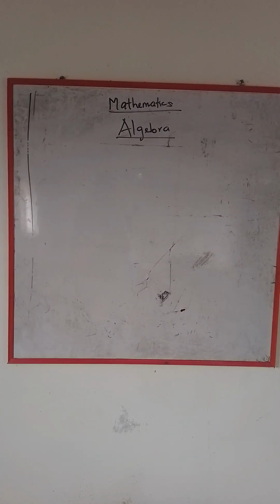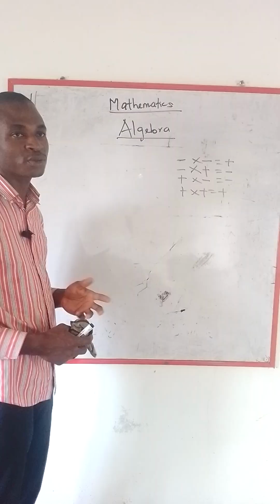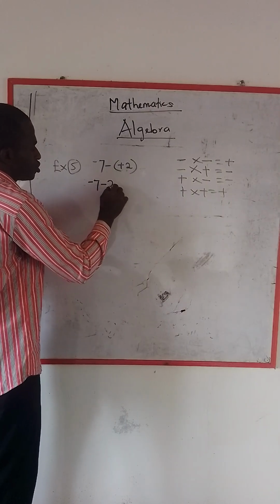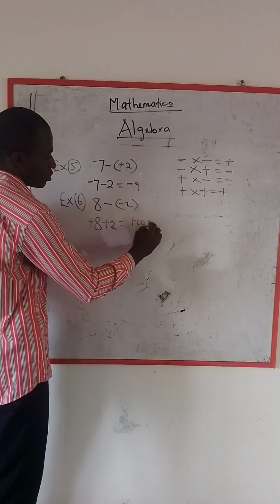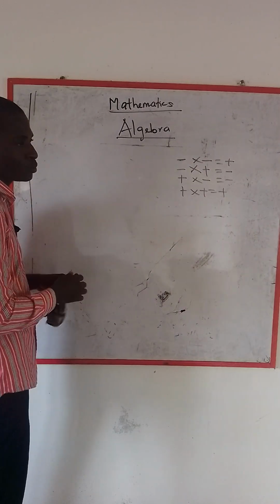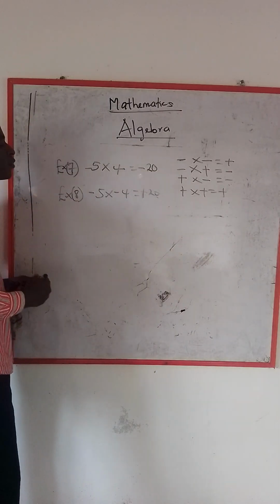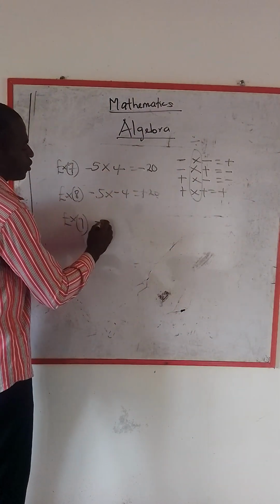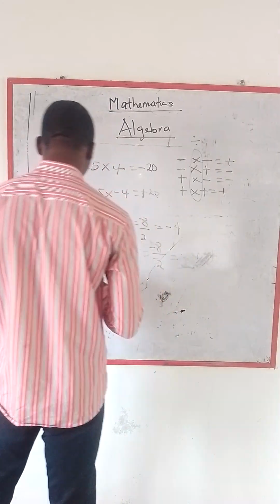Stage 2 of Algebra